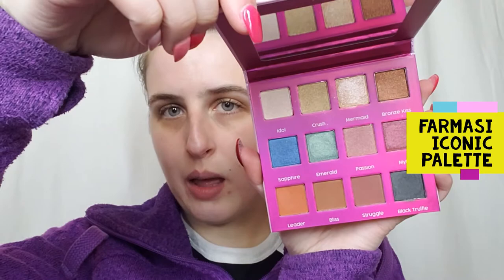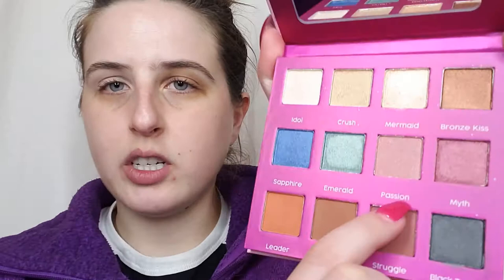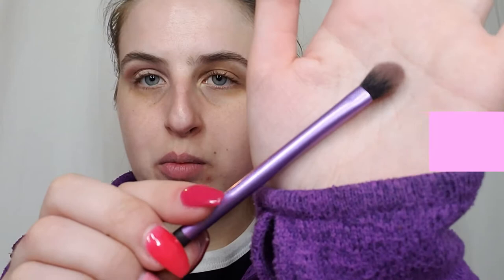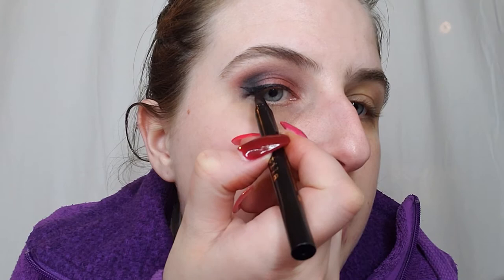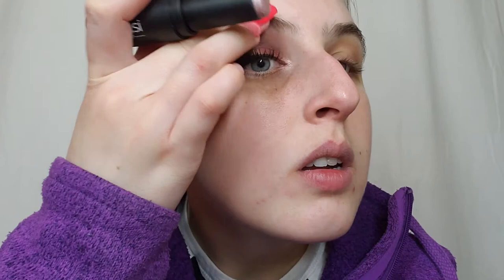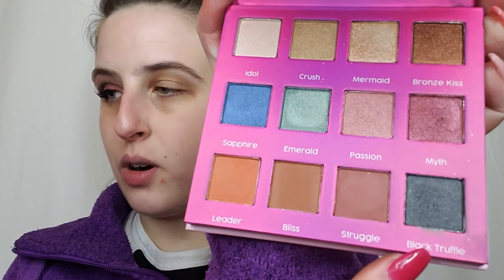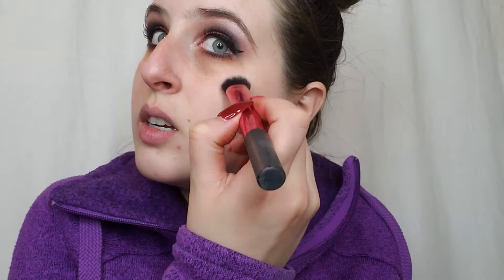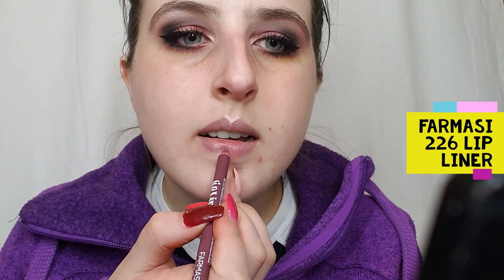Some Kind of Cherry - Valentine's Day Glam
Get Gussied Upp this Valentine's Day, whether it be for yourself or for another, with this simple mauve-y, cherry-ish makeup tutorial.

PRODUCTS USED:
- FARMASi Eye Primer
- FARMASi Iconic Eyeshadow Palette
- Stila Stay All Day Waterproof Liner in Black
- FARMASi ExtremeCurl Mascara (upper lashes)
- FARMASi Zen Mascara (lower lashes)
- FARMASi Highlight Stick in Rose Flash
- FARMASi Mono Shadow in Babycakes
- FARMASi BeFit Clear Brow Gel
- FARMASi 226 Lip Liner
- FARMASi 10 Sweet Cherry Liquid Lipstick